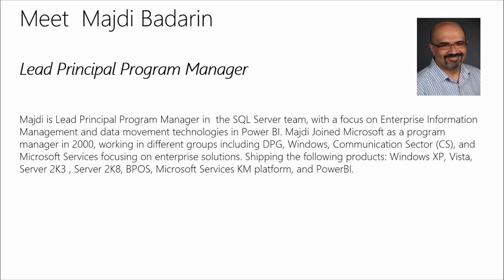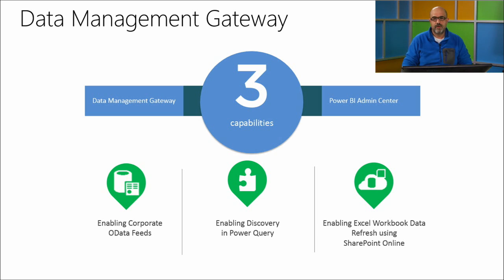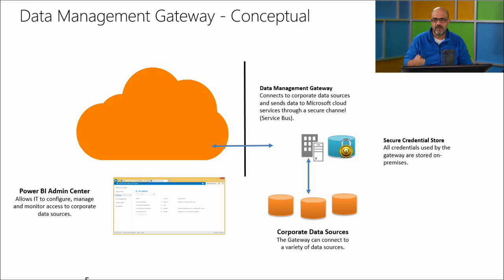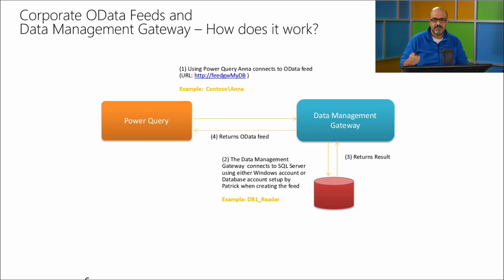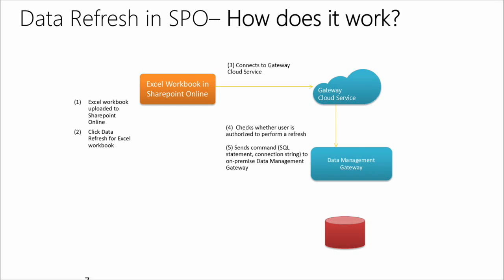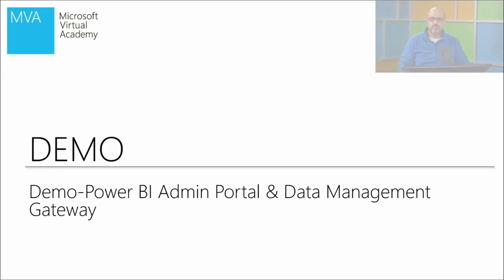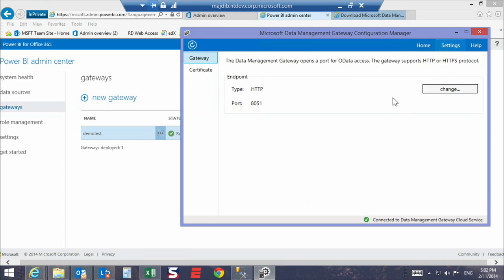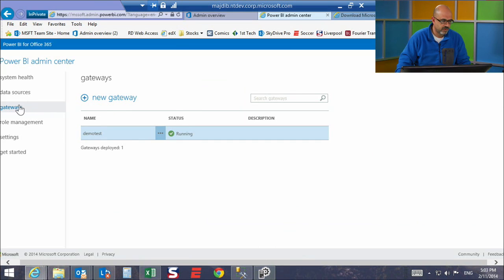Faster Data Insights with Power BI, 08, Handling Data Management Gateway